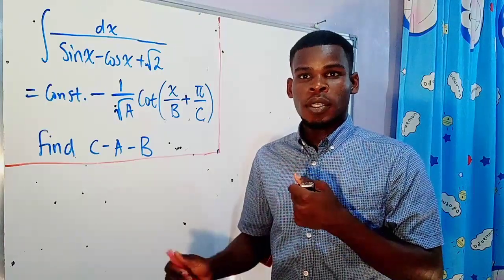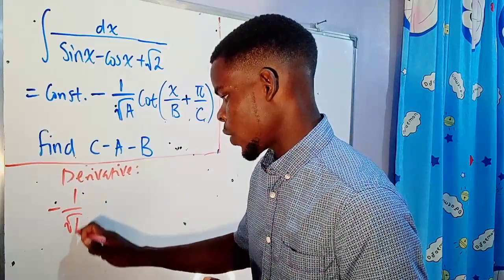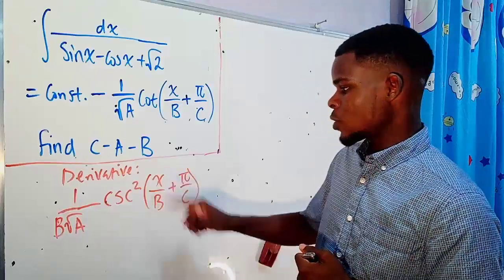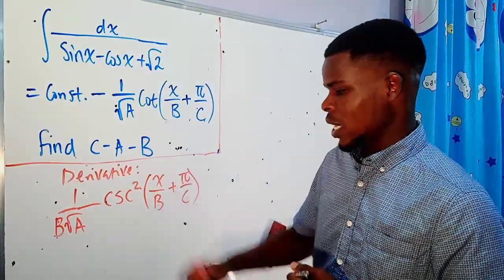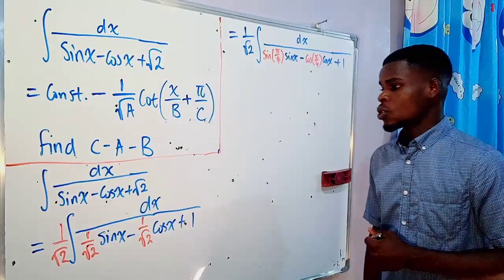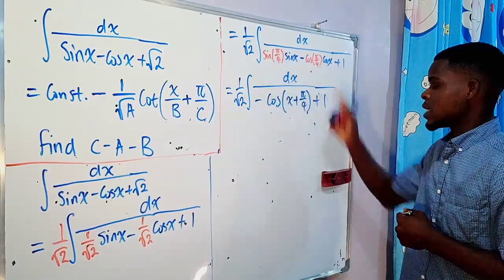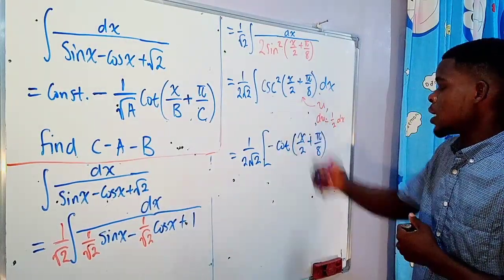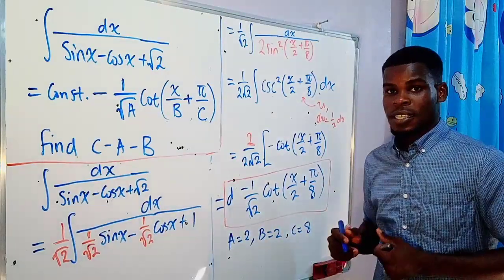This trick is not really helpful here | JEE main 2023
In this video, we'll be discussing whether or not to rely on this differentiation trick. This trick is often used to solve JEE main indefinite integral questions more quickly, but does it actually work here?

Let's explore this question in more detail and see if this trick is really worth using on your JEE Main examination. I hope you find this video helpful and that it helps you to decide whether or not to use this trick on your exam!

0:00 Intro
1:26 derivative of the given integral
3:29 Integrating directly
11:42 The values of the constants